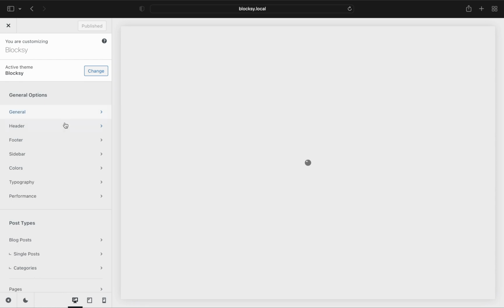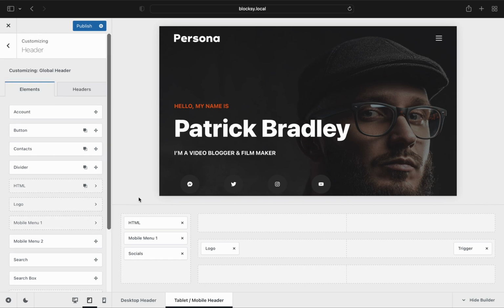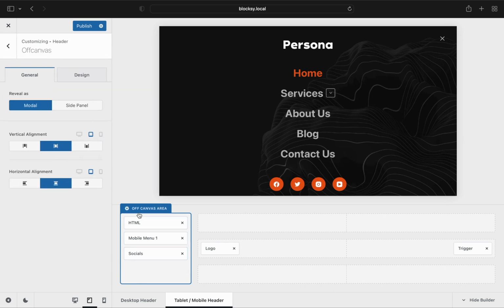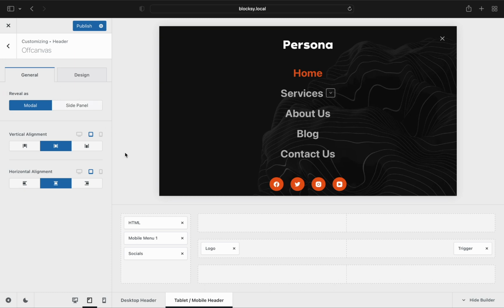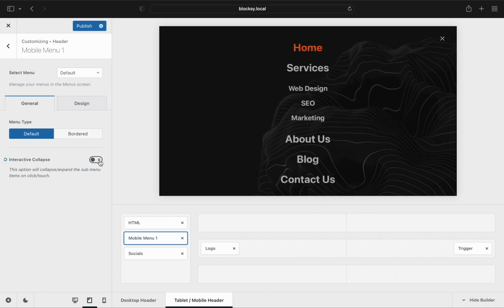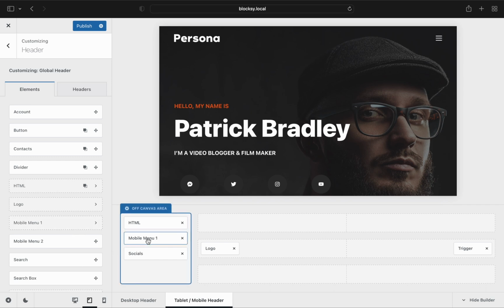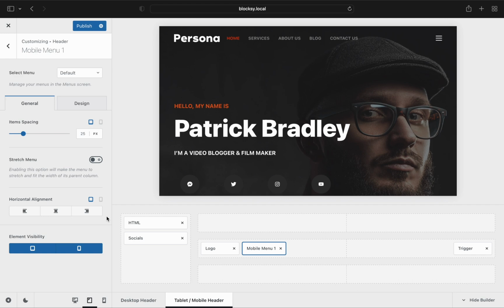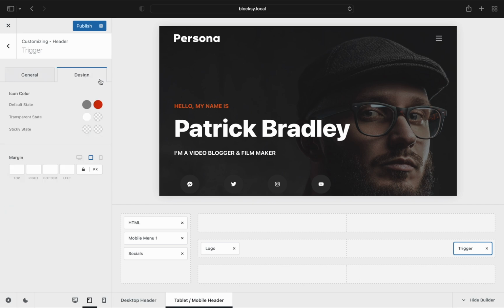Understanding the Mobile Header | Blocksy Customisation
Today, we’re going to take a look at how our mobile header works like. It is a little bit different from the desktop header, but similar enough that your existing skills are not thrown out the window.

Let’s get going, shall we?

Credits
Song used for Intro & Outro
Ikson - Bloom